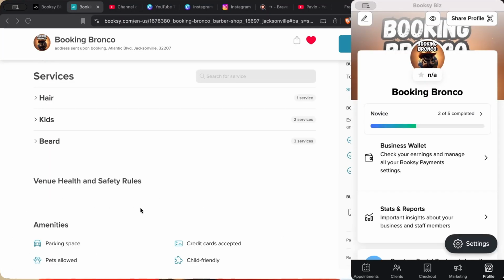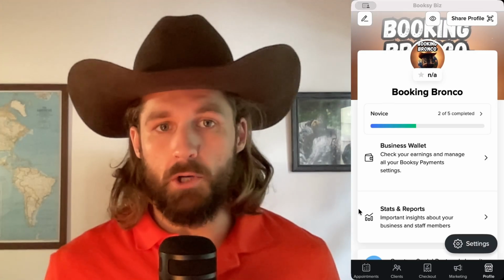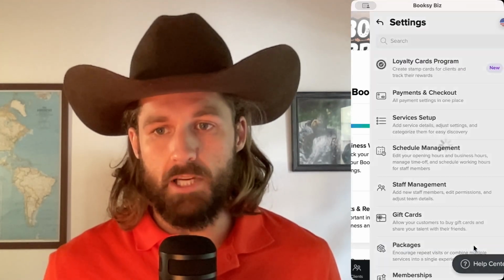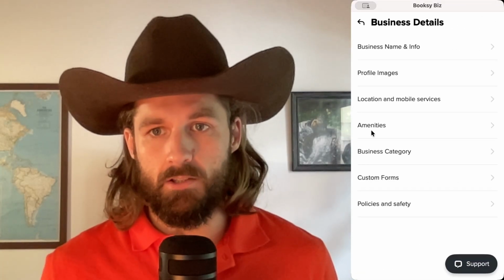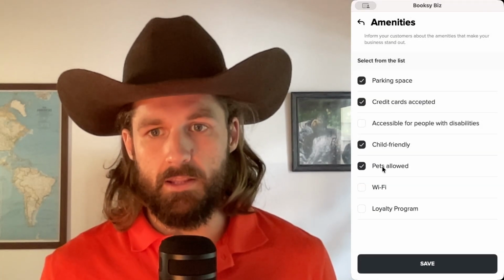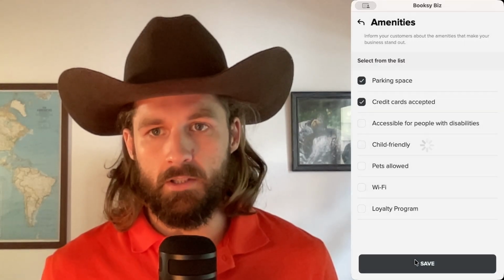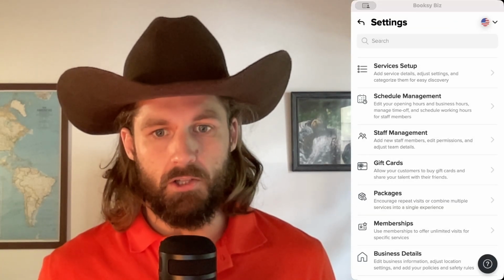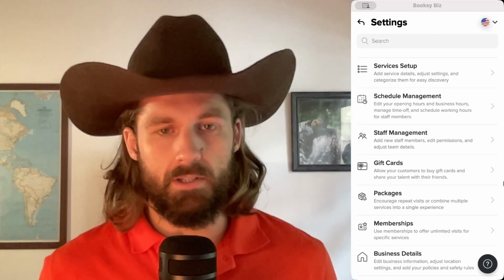BB EP 44 - Booksy Biz - Amenities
Booksy Biz tutorial on how to add amenities.

Profile → Settings → Business Details → Amenities